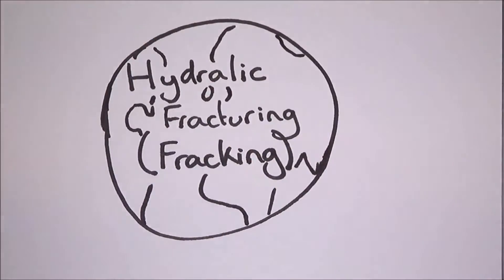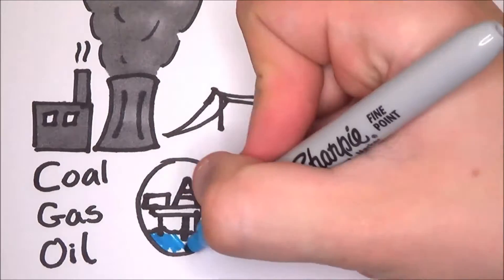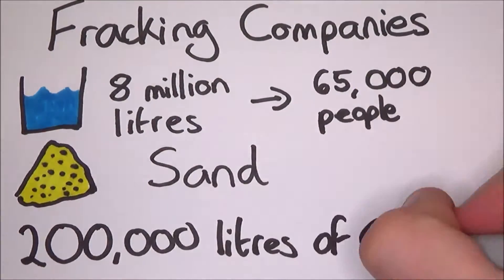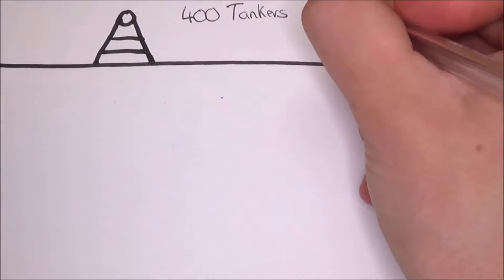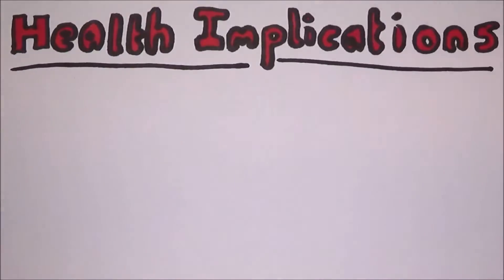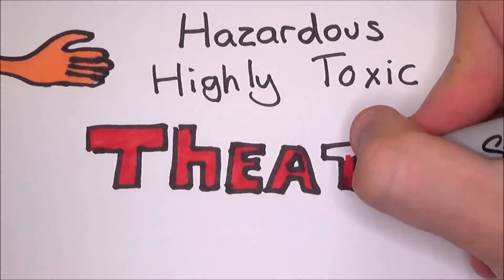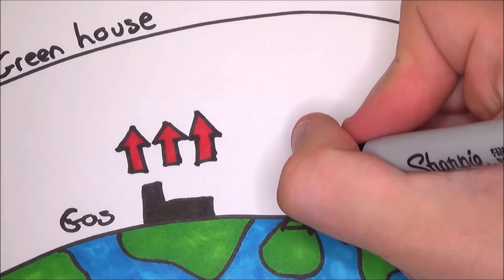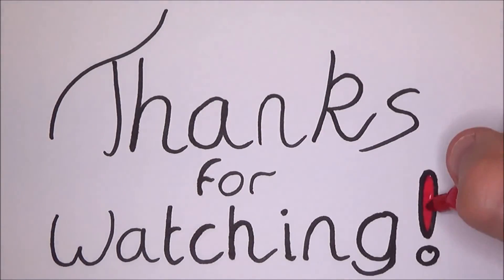Fracking: Friend or Foe?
With over 2.5 million fracking jobs done all over the world, it is becoming a big thing, however it causes a lot of controversy in countries because of the environmental and health implications that come with it. So what is it? Should we actually be doing it?